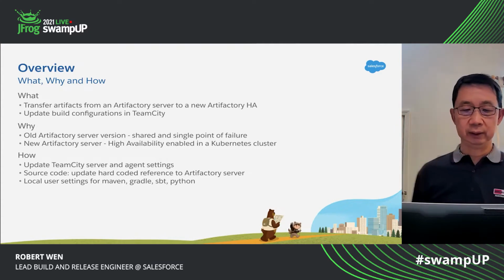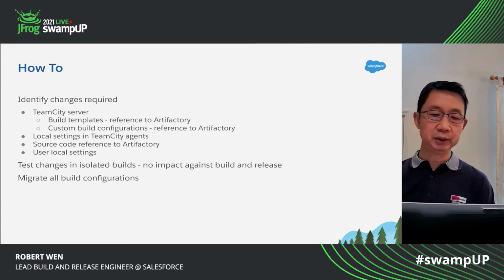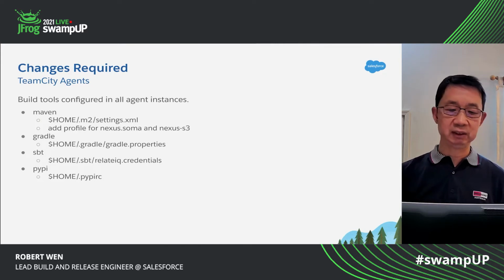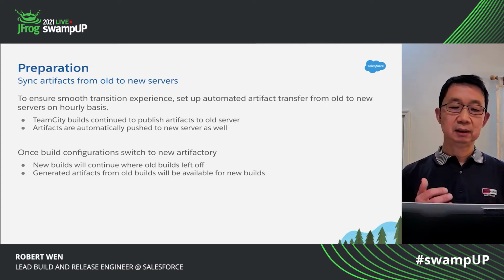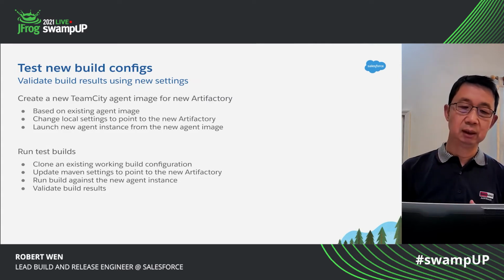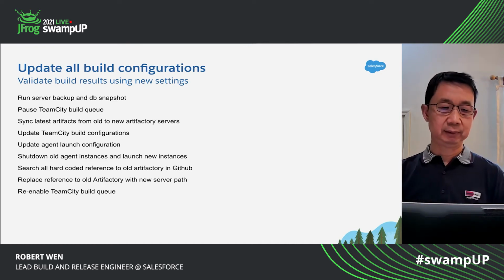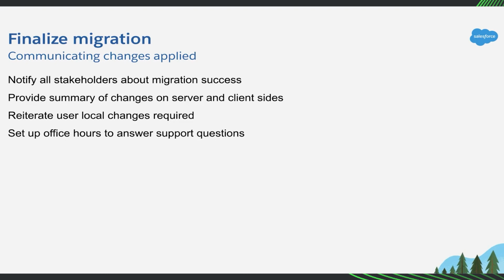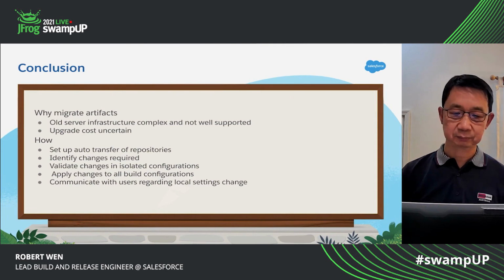How to Migrate Artifacts Between Artifactory Servers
This session will address how to migrate artifacts from one Artifactory server to another while keeping production CI/CD pipelines operating smoothly with minimal interruption.

Topics include motivation for the migration, changes required for both CI systems and how to coordinate changes on user side.